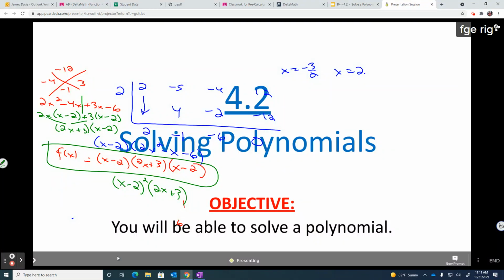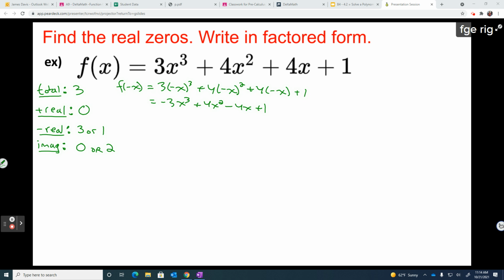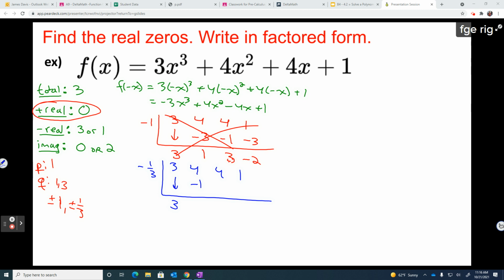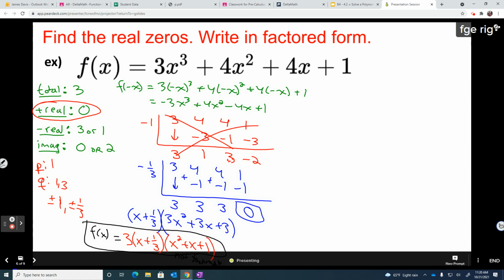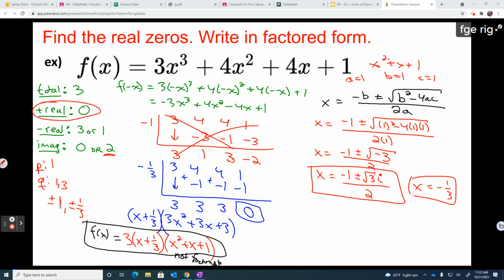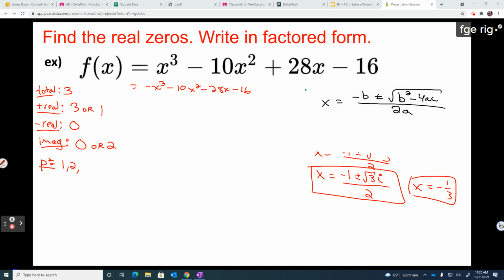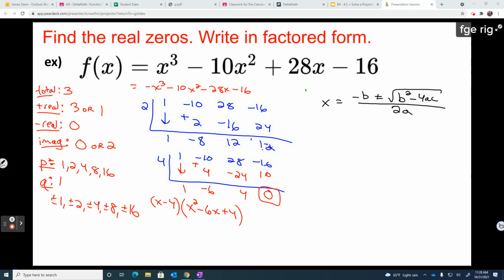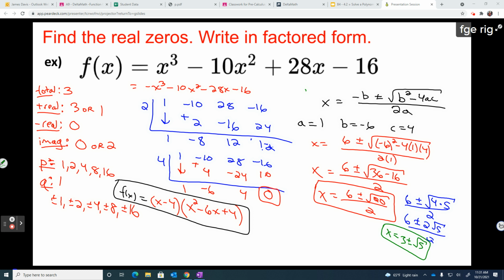B4 - 4.1 = Solve Polynomials (pt. 2)